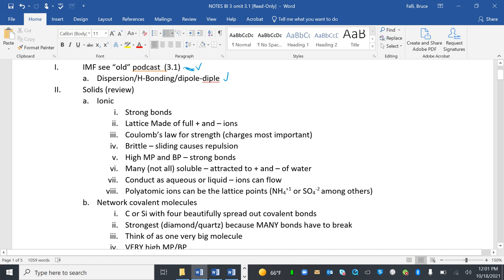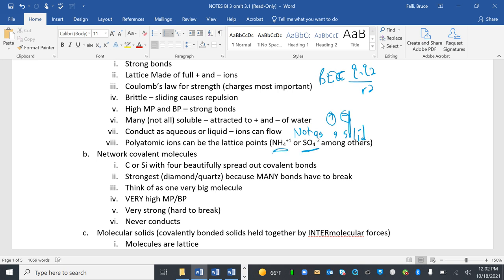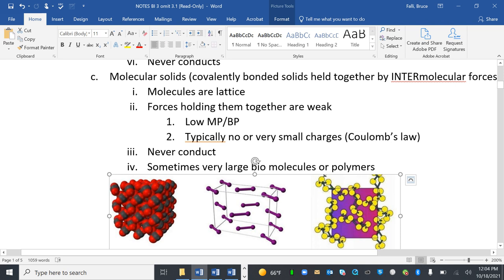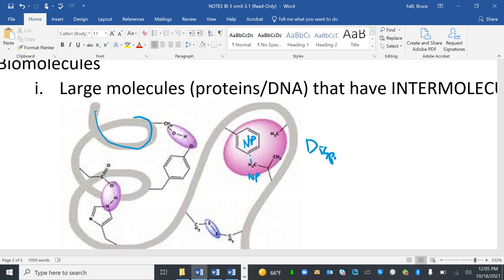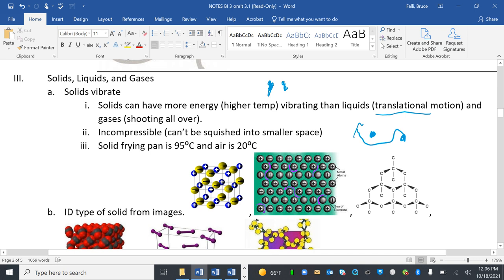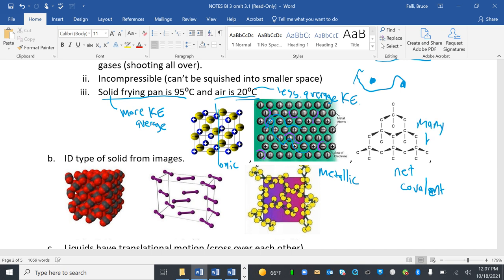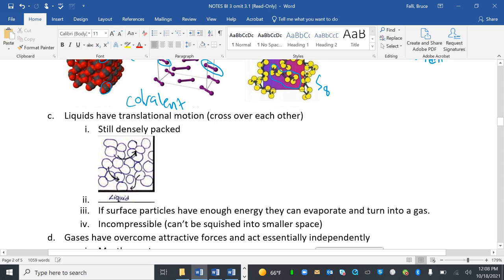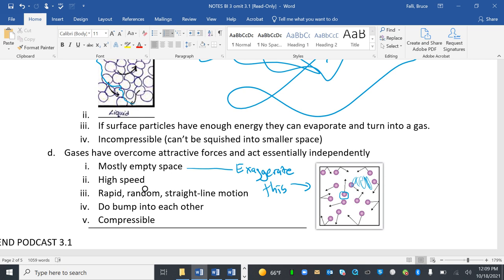LTHS AP Chem Big Idea 3 part 2